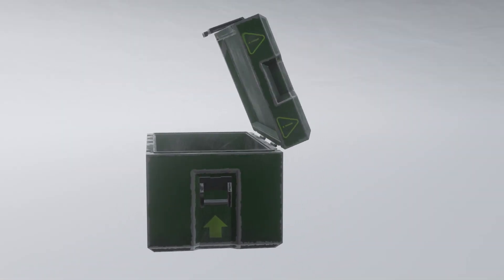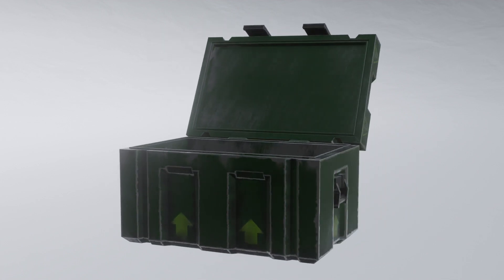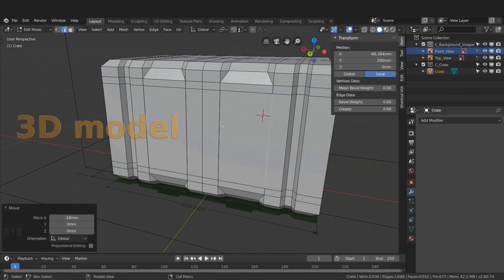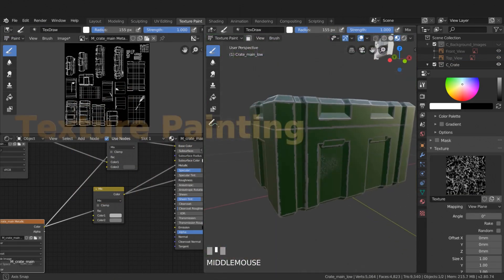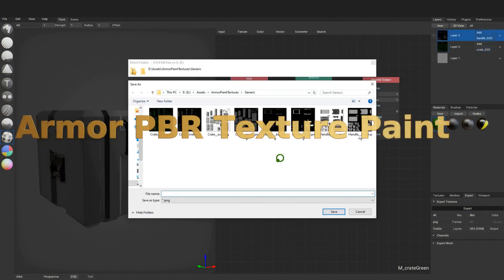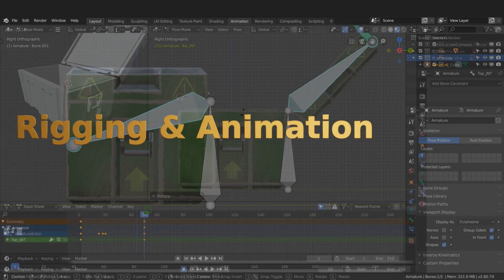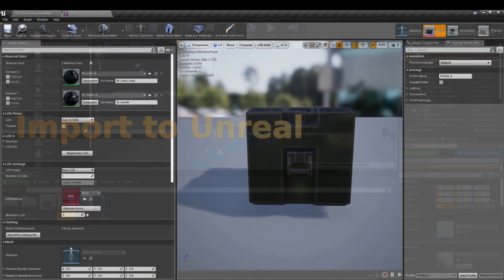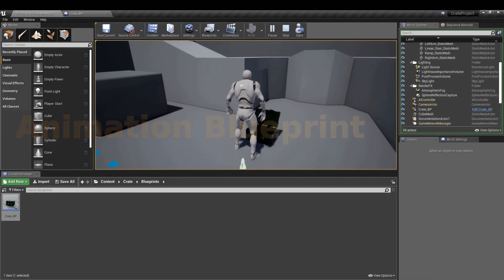Game asset production course in Blender 2.8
Course Description

In this new Blender 2.8 course we create a game asset using this free and open source software. The asset is then set up with Materials and animations in both Unreal engine and Unity. This course will guide you through the process of 3D modelling, texturing, rigging and animating a game assets in Blender and importing this into the Unreal engine and Unity. The course also takes a look at texturing in the PBR texture painting tool Armor Paint.

The course is instructional with all commands clearly stated so students can follow along at their own pace. The course is project based so you will discover an easy workflow of asset creation between Blender, Armor Paint, Unreal and Unity.

Once you have completed this computer based training course you will be capable of creating your very own game assets using the powerful full feature set available with the Blender software, Armor Paint, Unreal engine and Unity.

So jump in and start creating today!